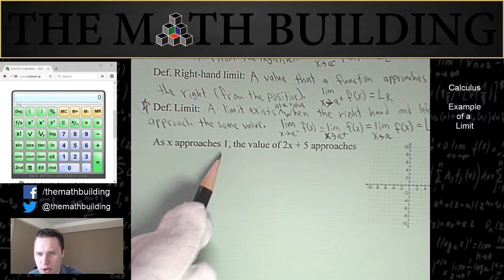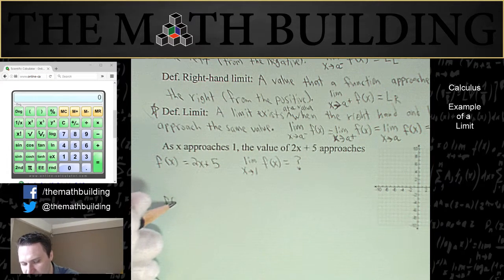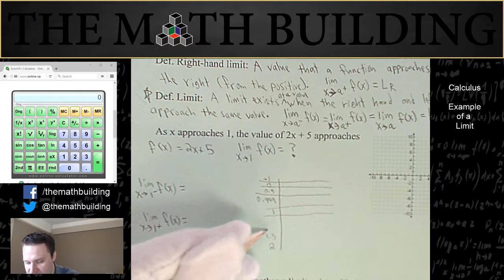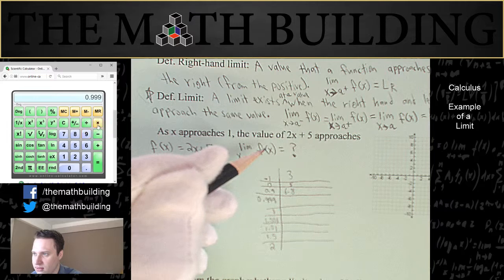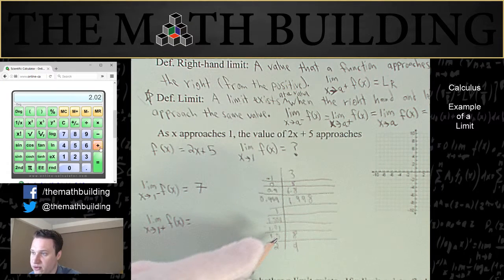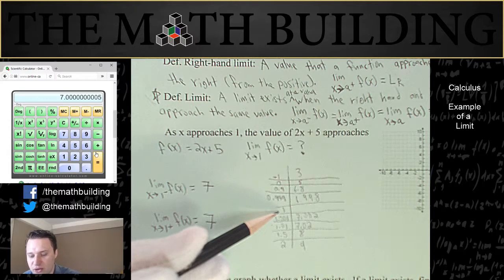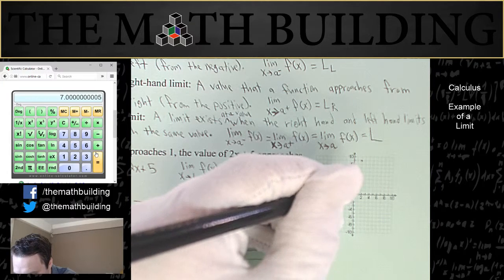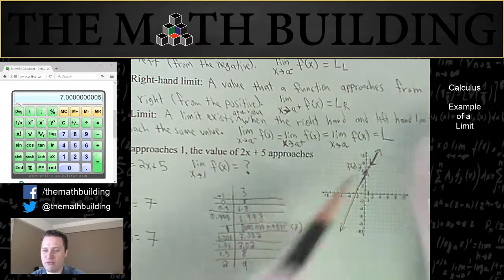The Calculus Building Example of a limit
Limit examples